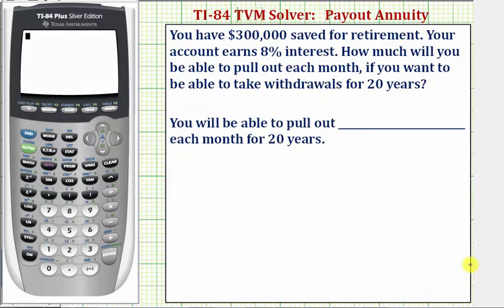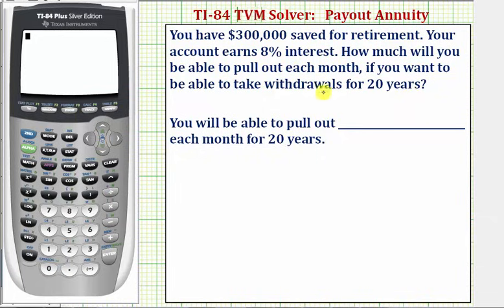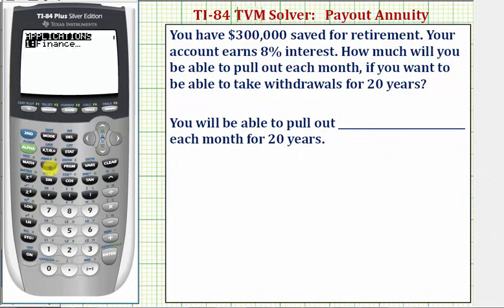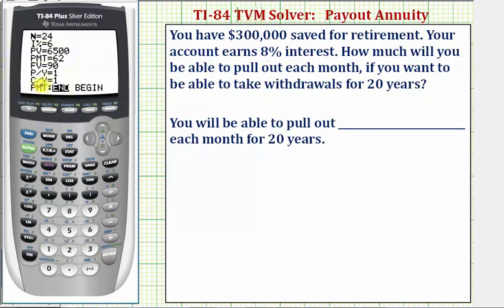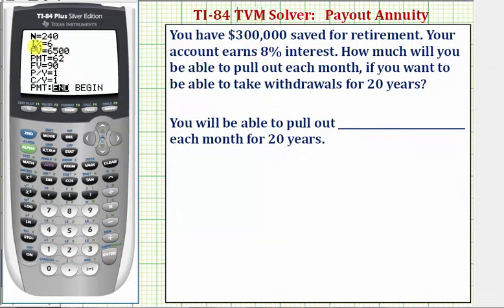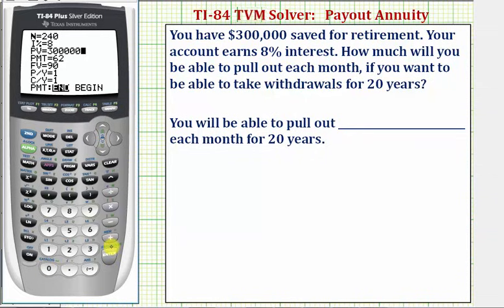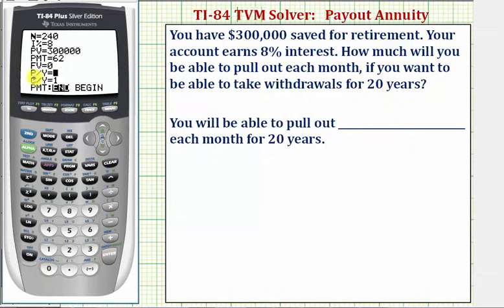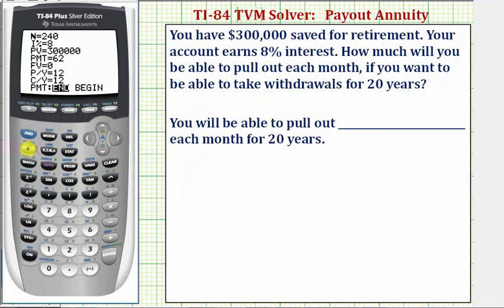Ex: TI84 TVM Solver - Find Payout Annuity Monthly Payment Given Present Value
This video explains how to use the TVM Solver on the TI84 to determine the monthly payment received from a payout annuity.